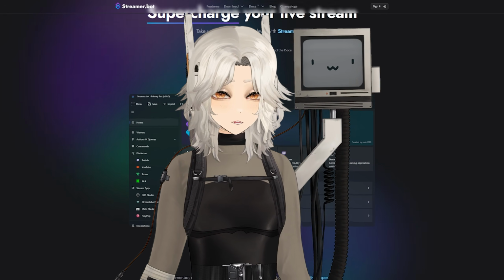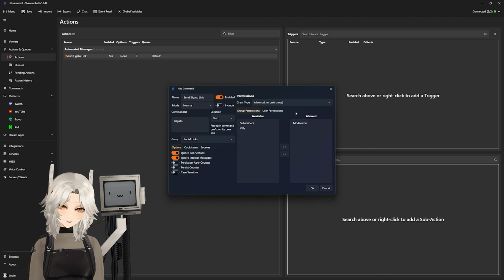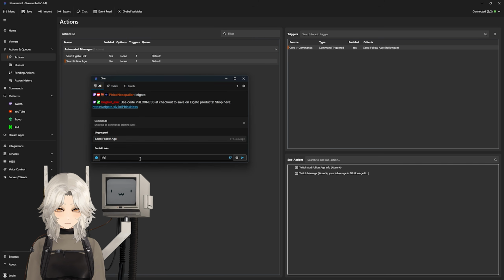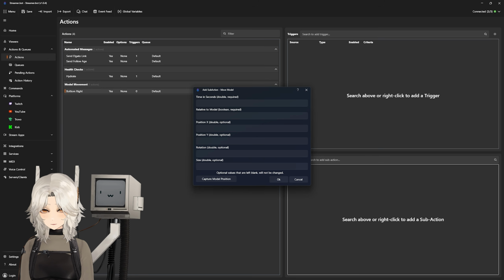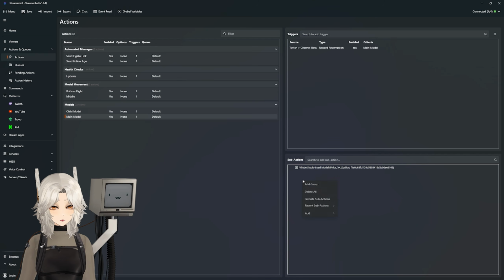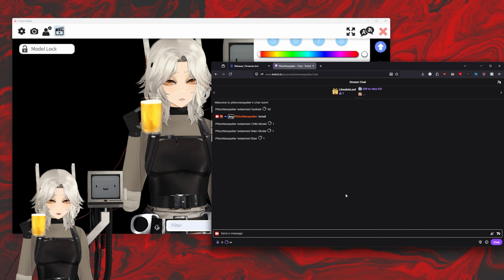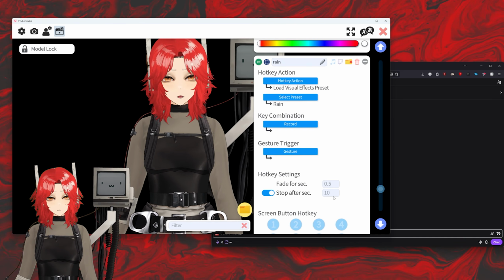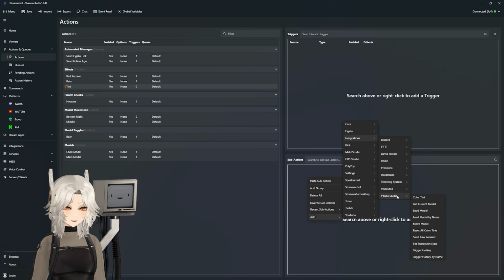The Vtuber's Guide To Streamerbot | VTube Studio x SB Integration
Today I'm finally updating my Streamerbot guide for VTube Studio users! We'll go over the basics of setting up Streamerbot, how it works, how to connect Twitch, and make commands and redeems. Plus, I'll be showing you how to link Streamerbot with VTube Studio as well, so we can create model toggles, redeems, recolors, special effects triggers, and more!

Timestamps:
0:00 | Intro
0:35 | Downloading & Opening
0:53 | Twitch Connection
1:34 | How Streamerbot Works
2:40 | Chat Commands
3:58 | Commands Menu Explanation
6:19 | Chat Commands (cont.)
7:01 | Introduction To Variables (Follow Age Command)
11:35 | Channel Point Redeems
13:44 | Connecting Streamerbot to Vtube Studio
15:00 | Vtube Studio Integration Overview
15:28 | Model Resizing
17:33 | Key Presses (Hotkeys) & Stream Deck Keys
19:55 | Model Swap Redeem
21:10 | Expressions vs. Hotkeys
24:25 | Making an Expression Subaction
26:51 | Delay & Reset Expressions
27:43 | Making a VFX Hotkey
29:24 | Artmesh Recolor Hotkey
31:29 | Resetting Options
31:58 | Hotkeys By Name
33:44 | Color Tinting
37:09 | Outro

🛠 Credits ⚒
Editing: Adobe Premiere Pro (edited by me)
Recording: OBS
Art: Clip Studio Paint // Adobe Photoshop
Tablet: Veikk A15
Tracking: iPhone 13 Pro + VtubeStudio Mobile + Vitamins